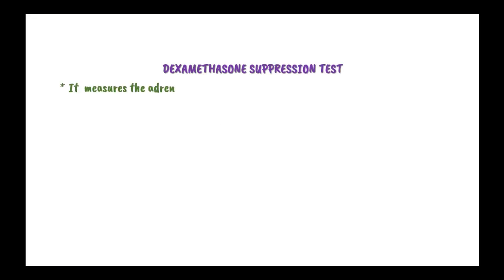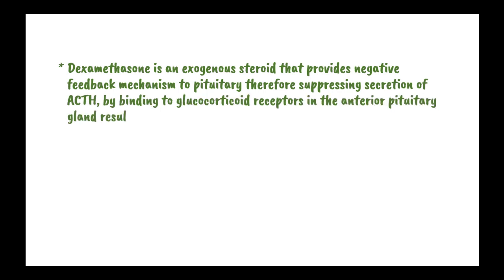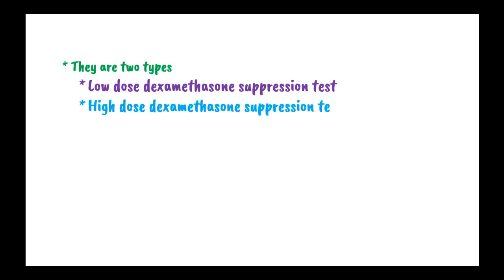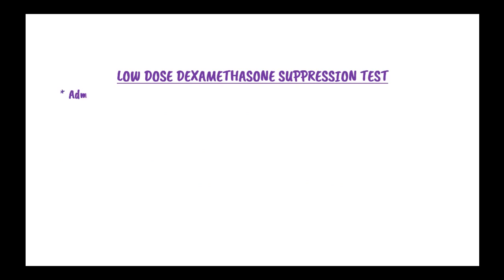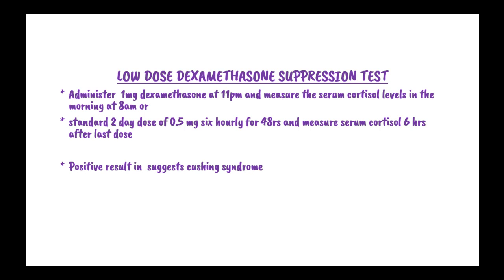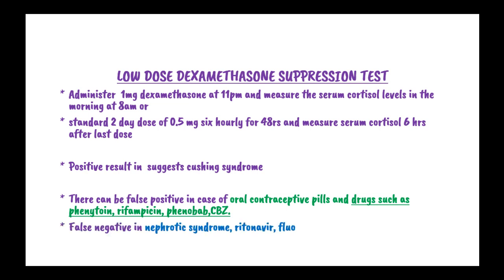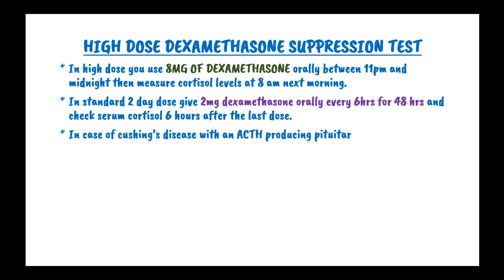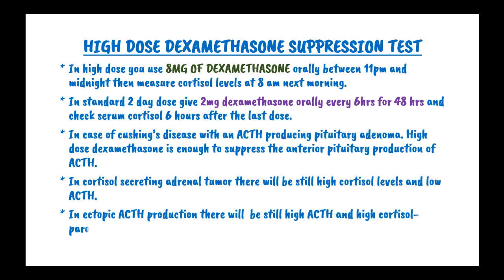Dexamethasone Suppression Test: How it is done and interpretation of the findings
The dexamethasone suppression test (DST) is a test that is used to assess the function of adrenal glands  by measuring how cortisol levels change in response to an injection of dexamethasone.
It is used to diagnose Cushing's syndrome.